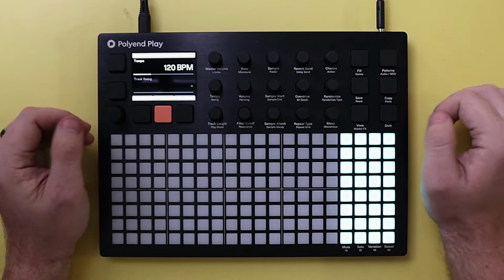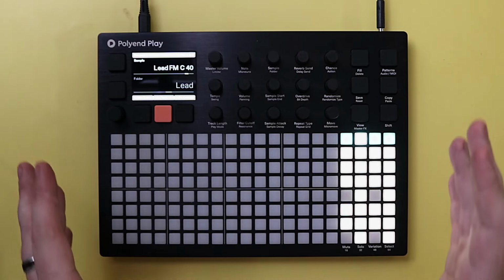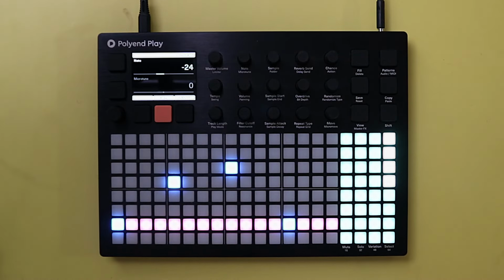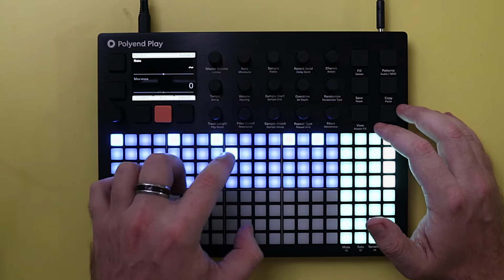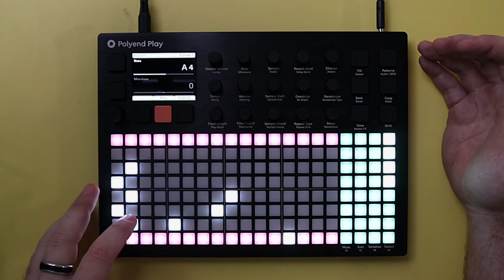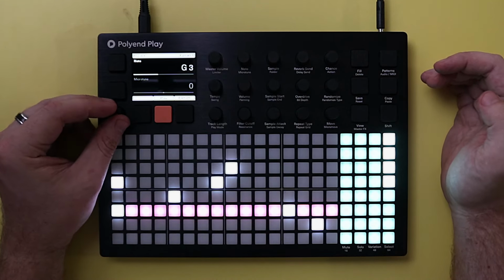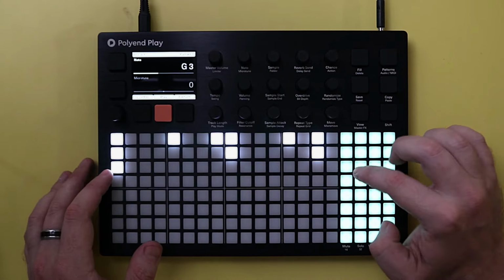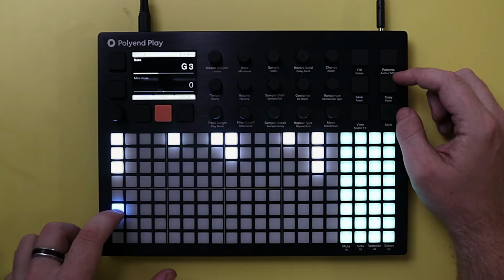Polyend Play Tips - Melodies and Chords Tutorial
Part 3 of the Polyend Play tips series where its looking at the features for constructing melody lines within the sequencer. Ways to build out chords from different melody lines in the piano role, how to experiment with out music theory knowledge using scales. spreading out the chords and changing up the sounds and using the play features to create some generative aspects that extend the melody past the 16 bars.

00:00 - Start
00:37 - Basic to making sound
01:18 - Piano roll
01:39 - set the scale
04:09 - Making a base melody
04:58 - Making a chord
05:55 - Layers of complexity
07:06 - Breaking it up
07:51 - Moving note information
09:55 - Generative melodies
13:21 - Changing and spreading out the sound
14:43 - Using live record
15:25 - Some other nice features

Thankyou for watching and please like if you want to see more videos like this. Always looking to improve my videos and I can let you know how in the comments or future videos.